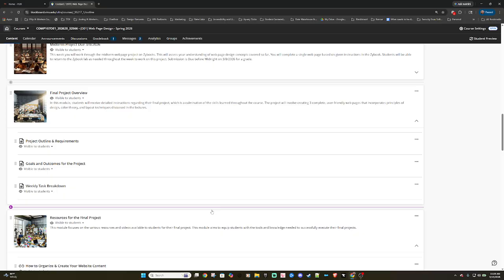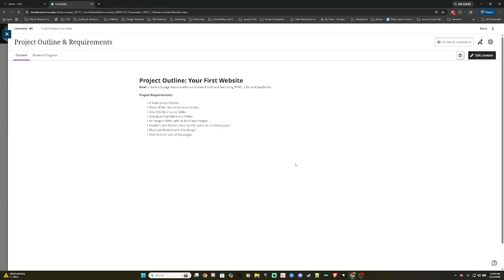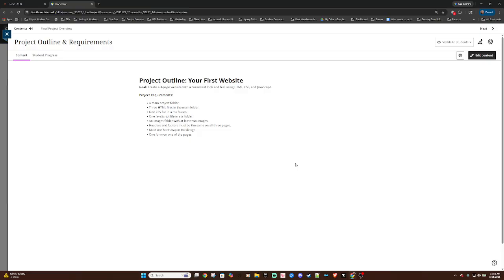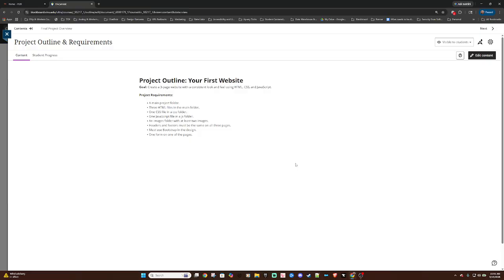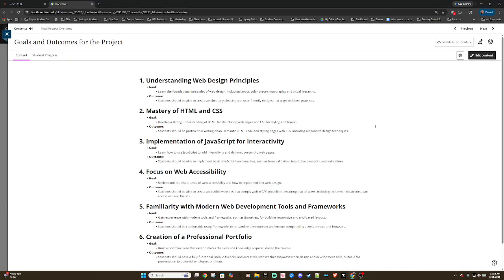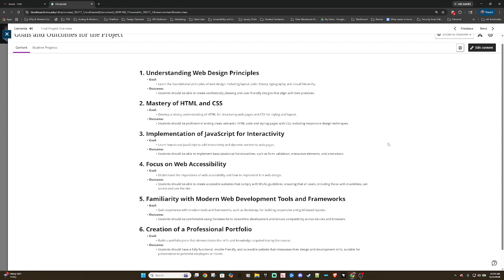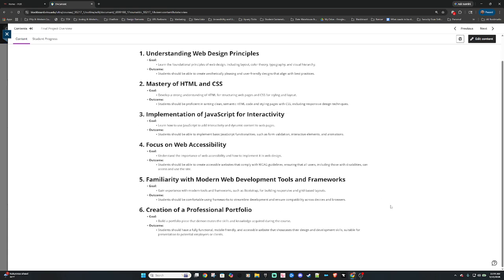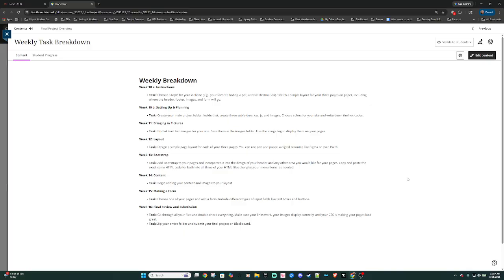How to work on the Final Project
This video details the process of creation and the expectations of the students for the final project